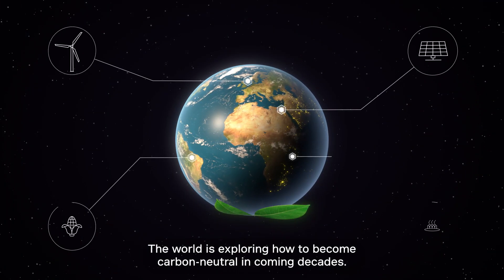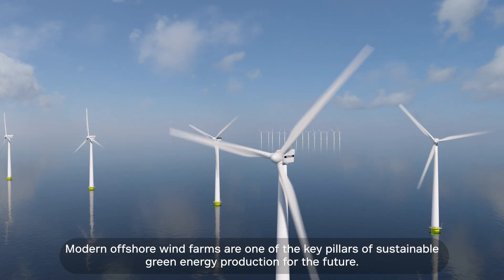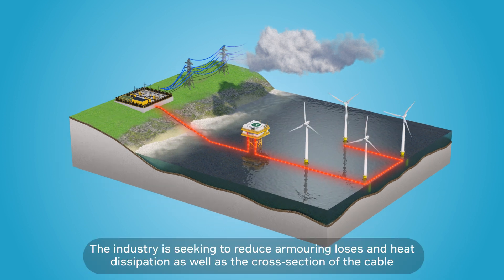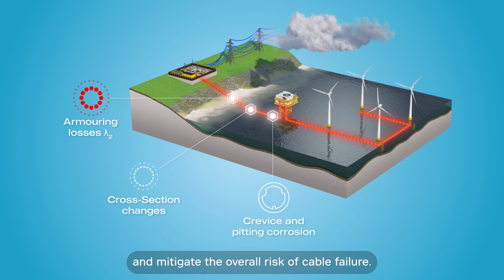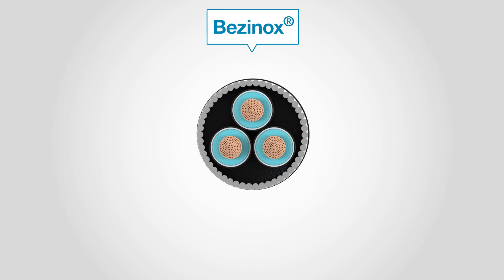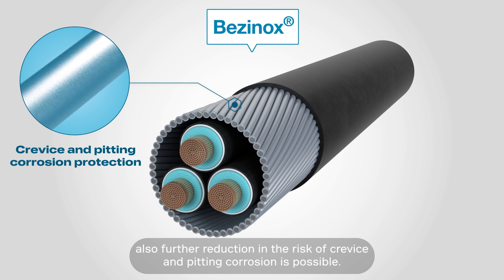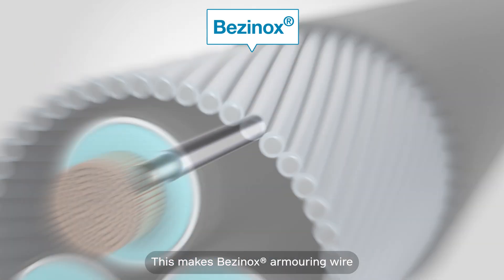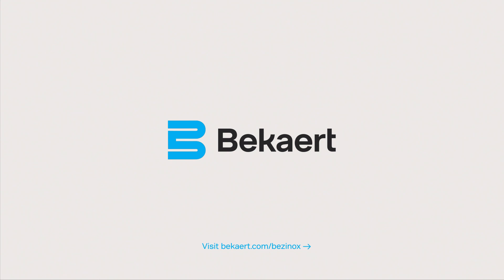Bezinox® non-magnetic armouring wire for subsea power cables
Bekaert has developed an advanced non-magnetic armouring wire – Bezinox®.

Bezinox® is a heavily galvanised, austenitic stainless steel wire used for protecting three-phase submarine power cables.

Are you an operator of an offshore wind farm?  Our armouring wire can offer you a several benefits:
-   Bezinox® will prevent failures and energy losses, resulting in lower cost
-   your export cables will have a longer lifetime and high-reliability thanks to outstanding corrosion protection
-  your project will be more sustainable using non-magnetic steel, which has a lower CO² footprint
-  with our solution, you are also protecting the marine environment as our armouring wire reduces the surrounding temperature of the cable

Bezinox® armouring wire is an ideal solution for all your submarine power cables.